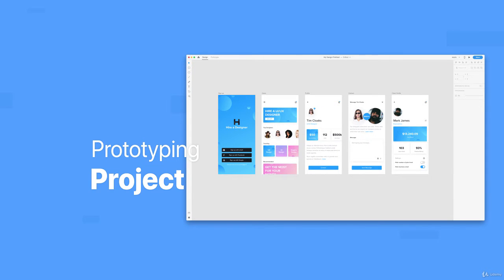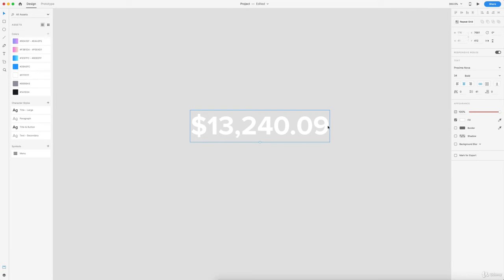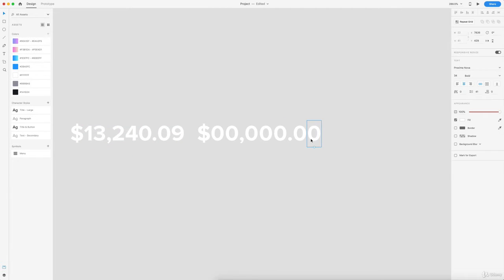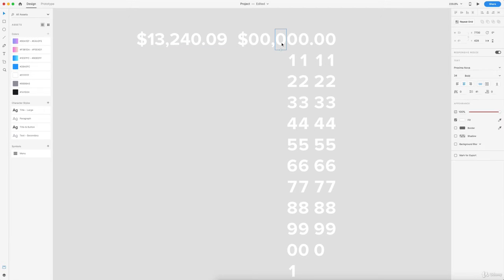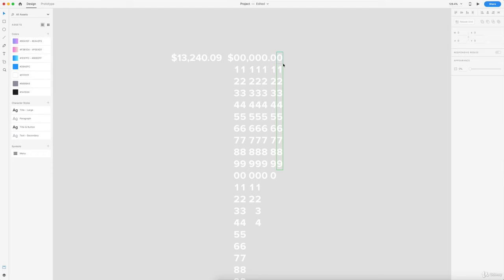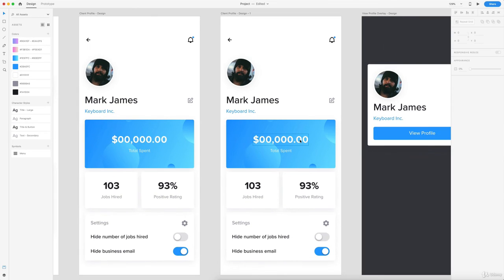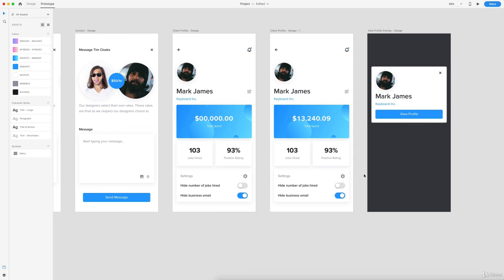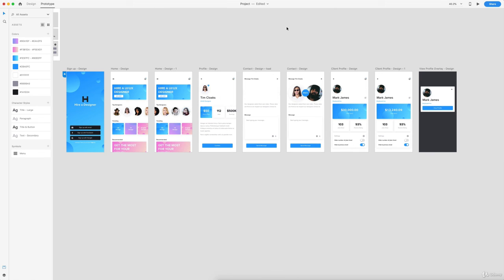18 Prototyping Part Four